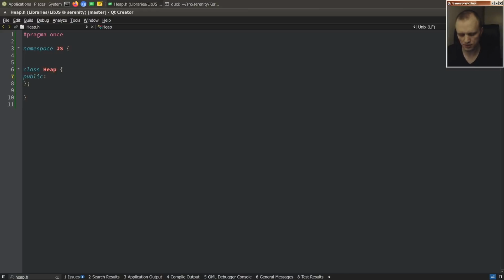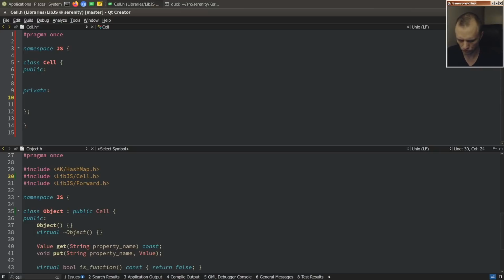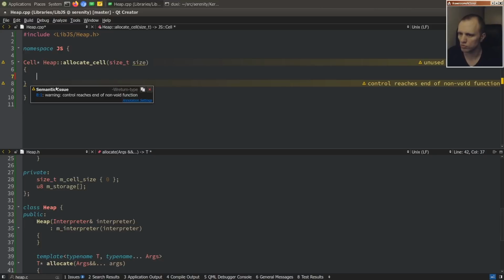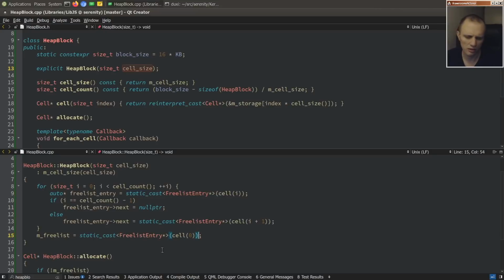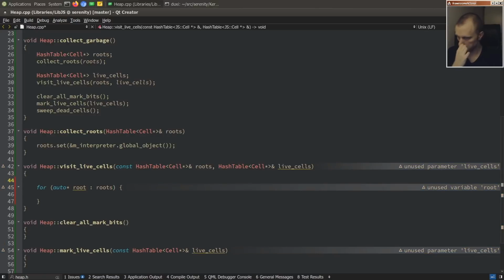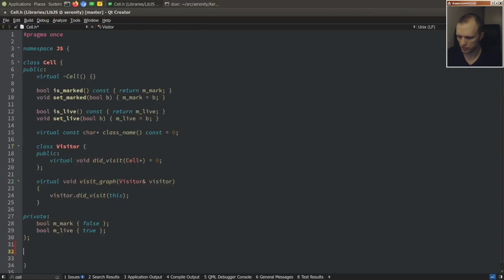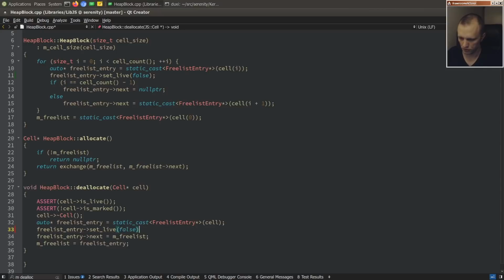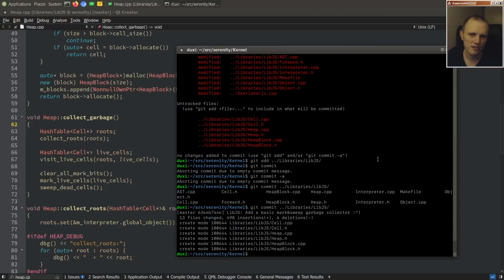Browser hacking: Let’s build a garbage collector for JavaScript